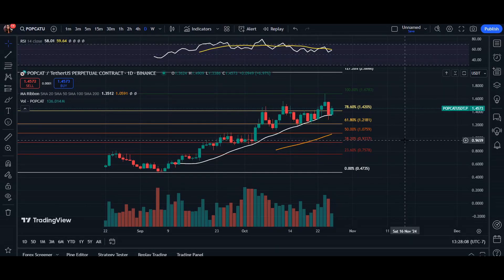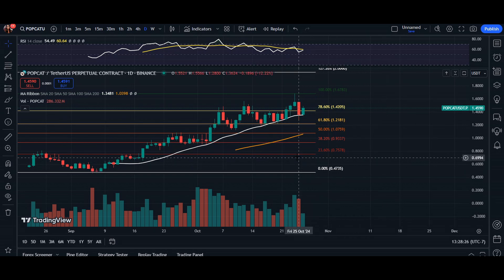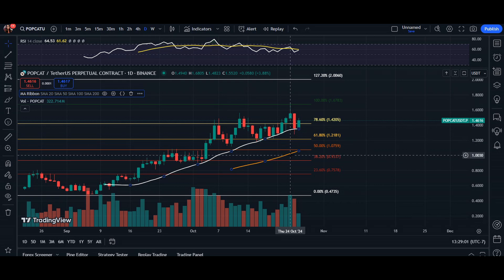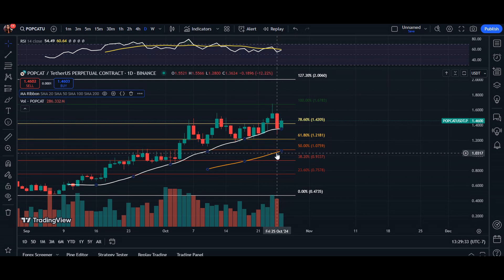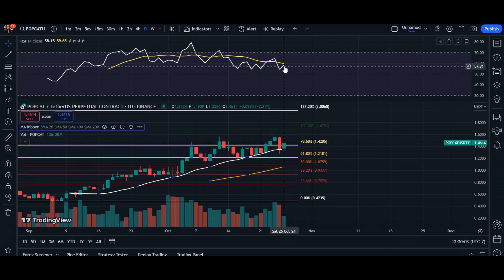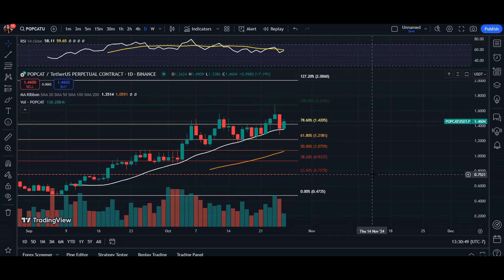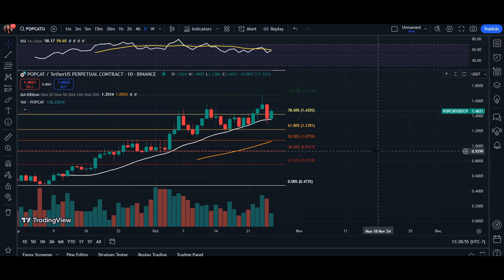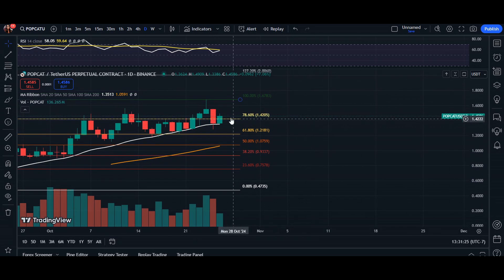$POPCAT Price Prediction - POPCAT (SOL): Can It Break $1.42 and Reach New Highs?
Hey besties! 👋 In today’s video, we're taking a close look at POPCAT (POPCAT/USDT) as it tests the $1.42 resistance (78.6% Fibonacci level). With strong support from the 20 EMA and bullish momentum, could we see POPCAT break out and push towards $1.67? I'll break down all the technical indicators, including EMA, RSI, and Fibonacci retracement levels, to give you a clear view of where POPCAT might be headed next.

💡 Topics Covered:
POPCAT price analysis and key resistance levels
Potential breakout above $1.42 for POPCAT/USDT
EMA, RSI, and Fibonacci insights for POPCAT
Price prediction and next targets for POPCAT